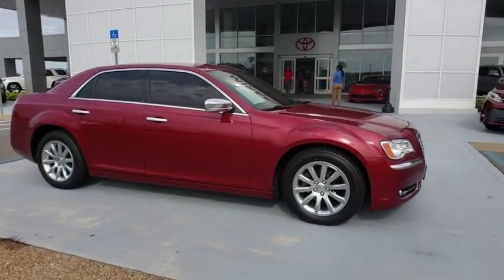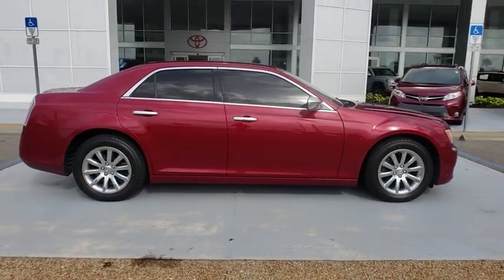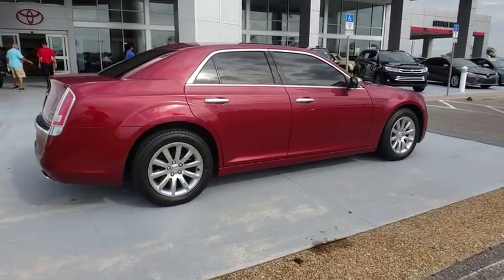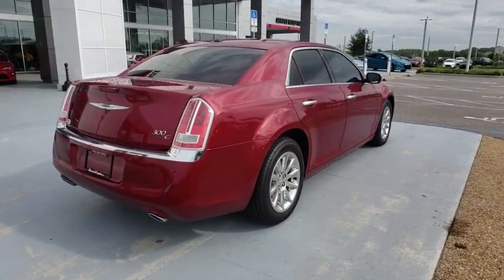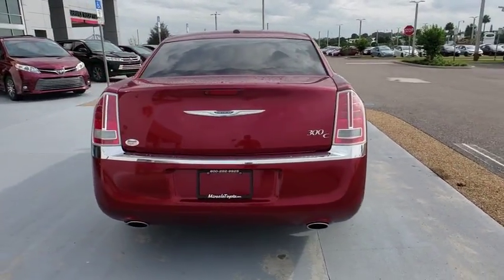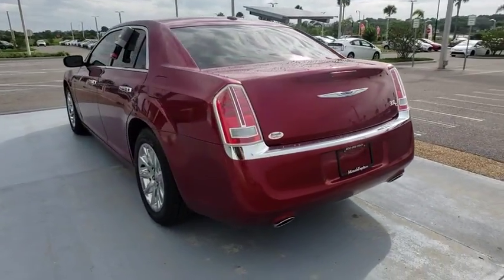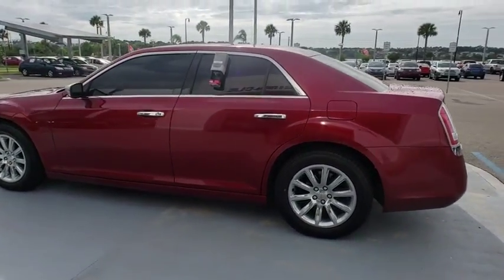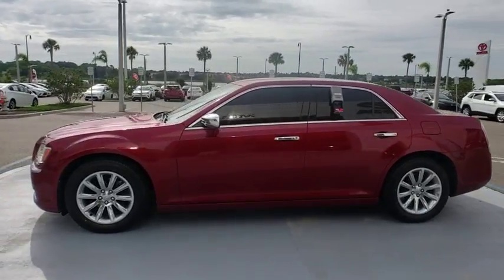2014 Chrysler 300 Davenport, Celebration, Kissimmee, Lakeland, Sebring, FL EH379814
Deep Cherry Red Crystal Pearlcoat Used 2014 Chrysler 300 available in Davenport, Florida at Miracle Toyota. Servicing the Celebration, Kissimmee, Lakeland, Sebring, FL area.

Miracle Toyota
37048 US-27

Recent Arrival! Includes the Remainder of the Factory Warranty. Odometer is 1398 miles below market average!31/19 Highway/City MPG 2014 Chrysler 300C 3.6L 6-Cylinder SMPI DOHC Deep Cherry Red
ENGINE: 3.6L V6 24V VVT  (STD),QUICK ORDER PACKAGE 22T  -inc: Engine: 3.6L V6 24V VVT  Transmission: 8-Speed Automatic,MANUFACTURER'S STATEMENT OF ORIGIN,DEEP CHERRY RED CRYSTAL PEARLCOAT,WHEELS: 18 X 7.5 ALUMINUM CHROME CLAD  (STD),LT FROST/DK FROST BEIGE  LEATHER W/PERFORATED INSERT BUCKET SEATS,TIRES: P225/60R18 BSW TOURING  (STD),TRANSMISSION: 8-SPEED AUTOMATIC  (STD),Rear Wheel Drive,Power Steering,ABS,4-Wheel Disc Brakes,Brake Assist,Chrome Wheels,Tires - Front All-Season,Tires - Rear All-Season,Temporary Spare Tire,Heated Mirrors,Power Mirror(s),Rear Defrost,Intermittent Wipers,Variable Speed Intermittent Wipers,Daytime Running Lights,Automatic Headlights,Fog Lamps,AM/FM Stereo,CD Player,Navigation System,Satellite Radio,MP3 Player,Premium Sound System,Steering Wheel Audio Controls,Auxiliary Audio Input,Bluetooth Connection,Power Driver Seat,Power Passenger Seat,Mirror Memory,Driver Adjustable Lumbar,Seat Memory,Heated Front Seat(s),Cooled Front Seat(s),Passenger Adjustable Lumbar,Pass-Through Rear Seat,Heated Rear Seat(s),Rear Bench Seat,Adjustable Steering Wheel,Trip Computer,Power Windows,Leather Steering Wheel,Heated Steering Wheel,Keyless Entry,Power Door Locks,Keyless Start,Remote Trunk Release,Universal Garage Door Opener,Cruise Control,Climate Control,Multi-Zone A/C,Woodgrain Interior Trim,Leather Seats,Bucket Seats,Auto-Dimming Rearview Mirror,Driver Vanity Mirror,Passenger Vanity Mirror,Driver Illuminated Vanity Mirror,Passenger Illuminated Visor Mirror,Floor Mats,Remote Engine Start,Adjustable Pedals,Security System,Engine Immobilizer,Traction Control,Stability Control,Front Side Air Bag,Tire Pressure Monitor,Driver Air Bag,Passenger Air Bag,Front Head Air Bag,Rear Head Air Bag,Passenger Air Bag Sensor,Knee Air Bag,Child Safety Locks,Back-Up Camera